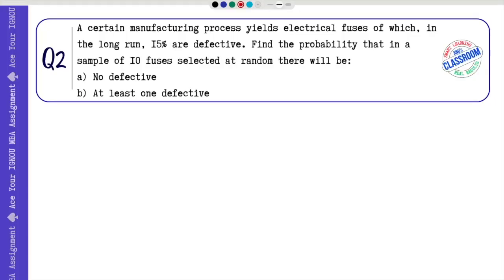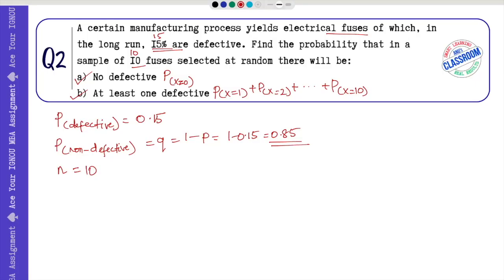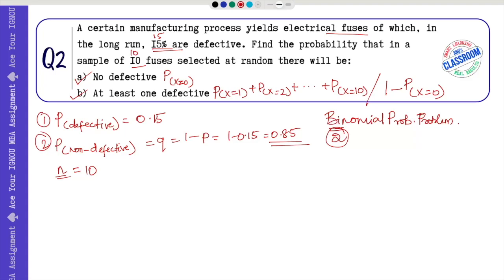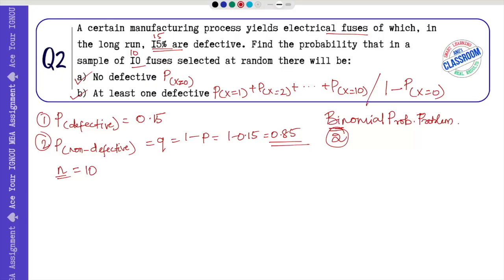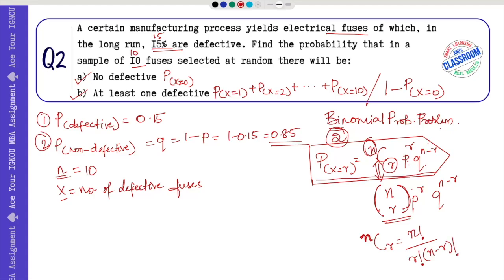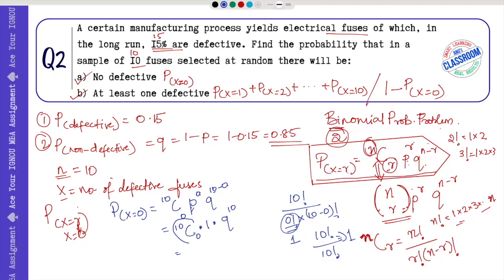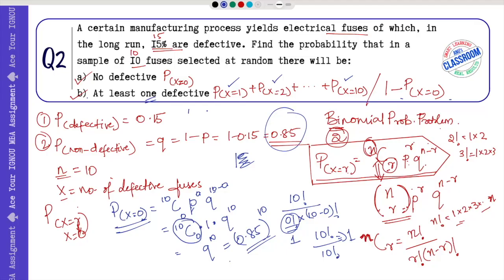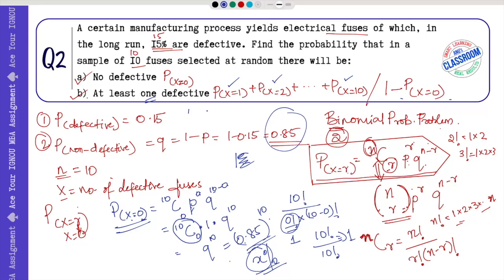IGNOU MMPC-005 Assignment Solution July 2025 | MBA | Question 2